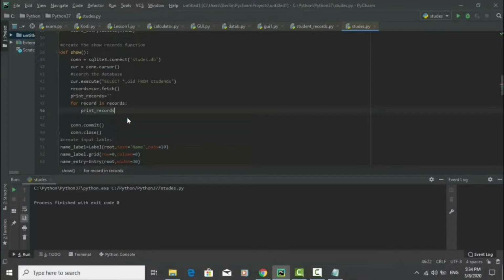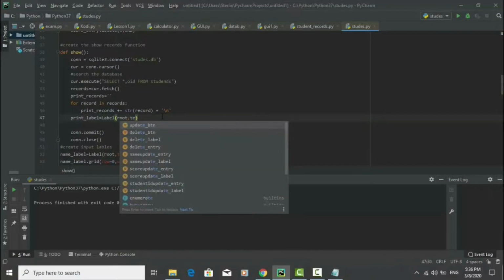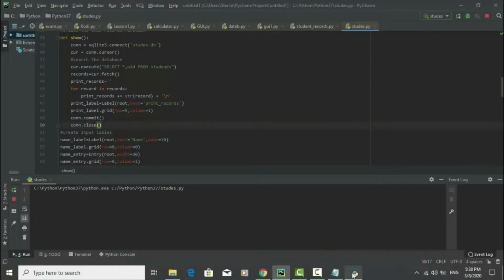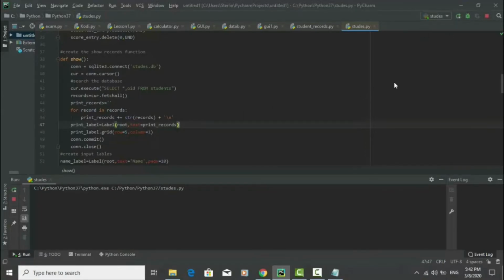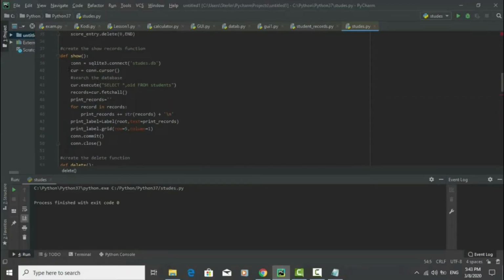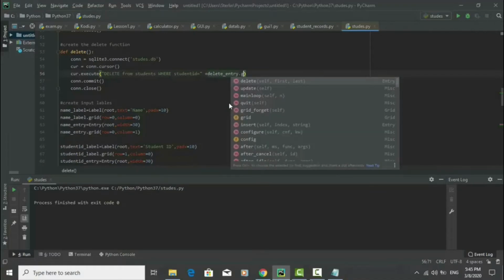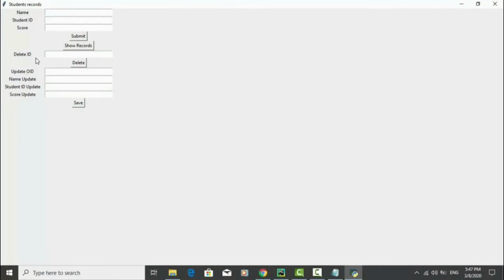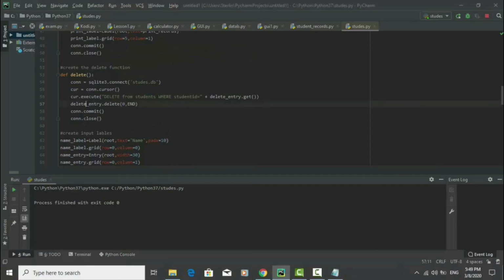Create A Students Records Database With Tkinter Python Part 5